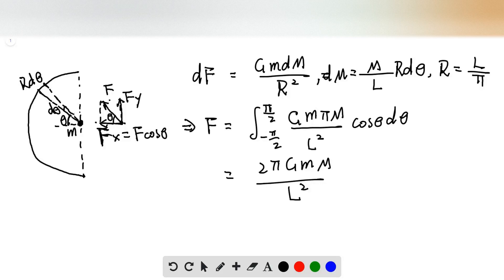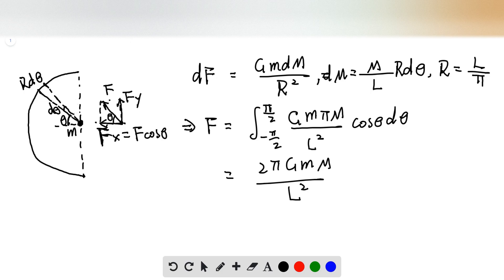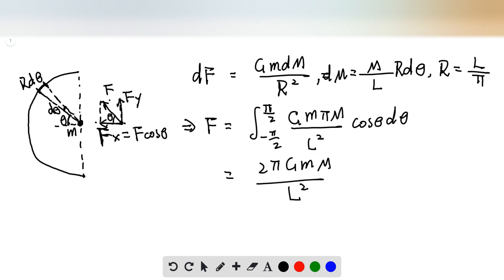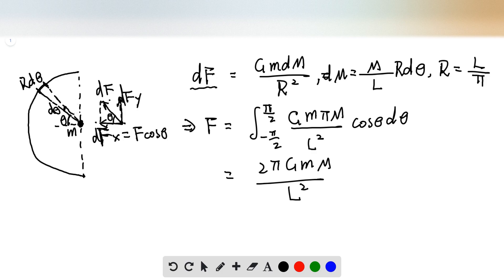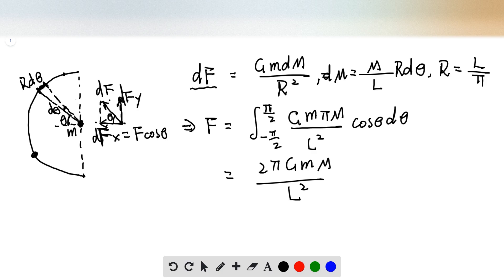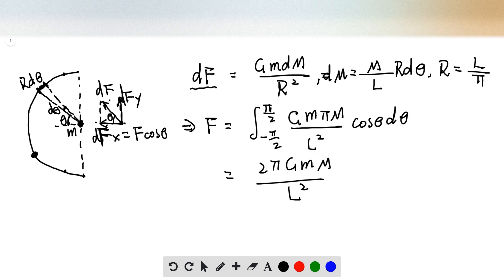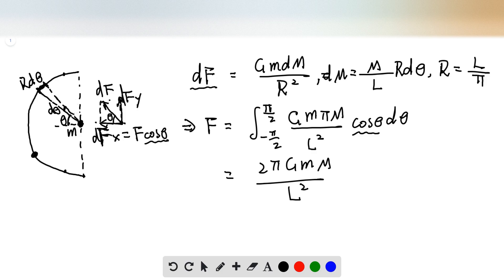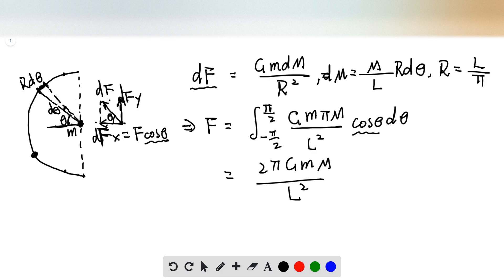A uniform wire with mass and length is bent into a semicircle Find the magnitude and direction of t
A uniform wire with mass and length is bent into a semicircle. Find the magnitude and direction of the gravitational force this wire exerts on a point with mass placed at the center of curvature of the semicircle.